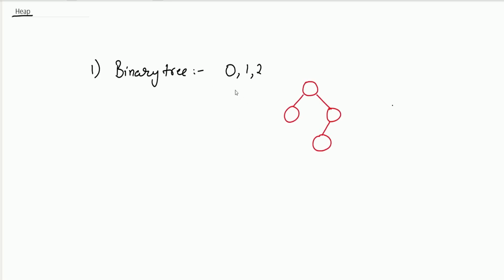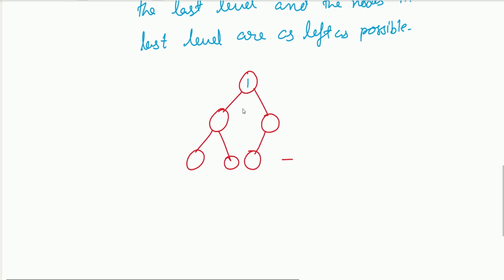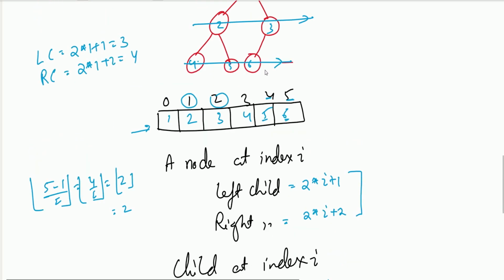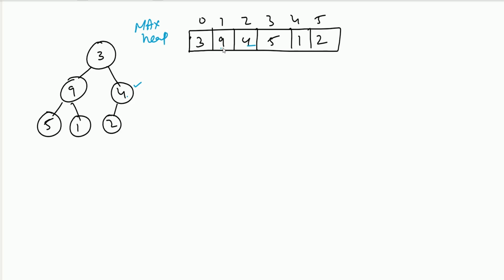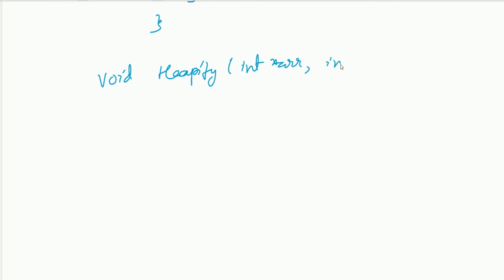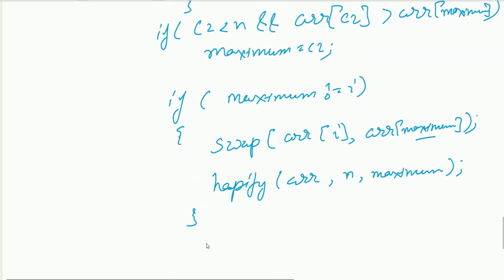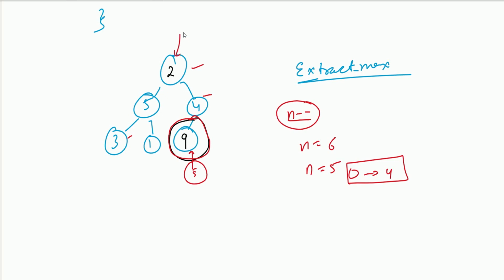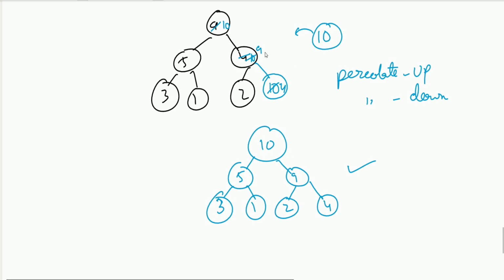Lecture 31 - Heap